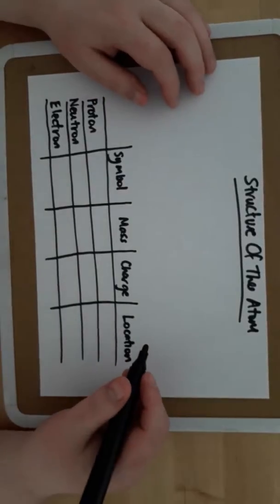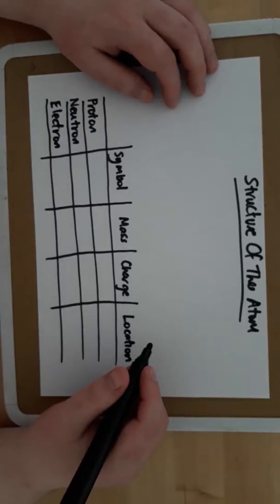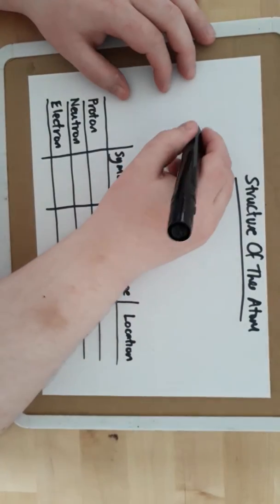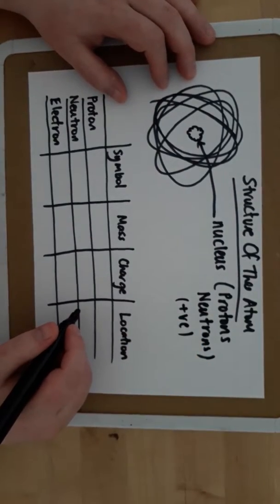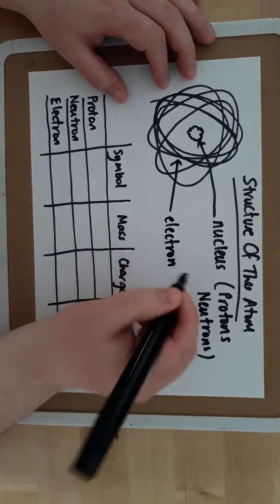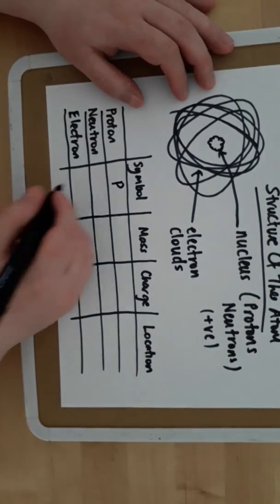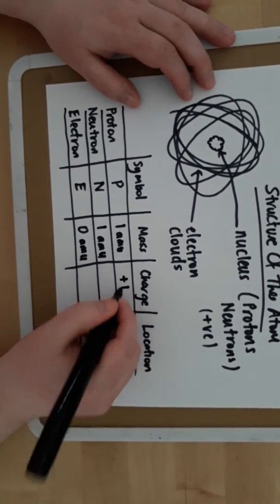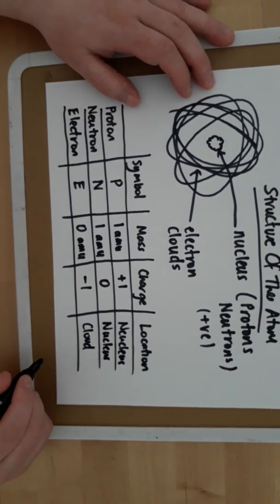National 5 Chemistry Structure and Label The Atom